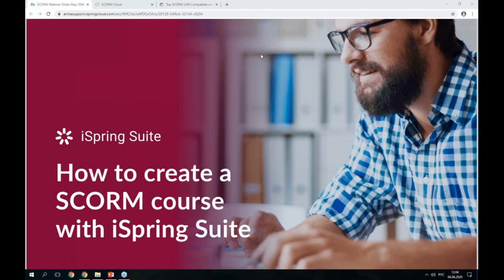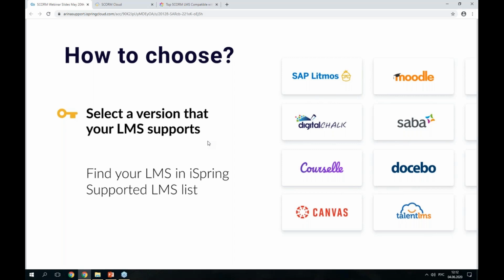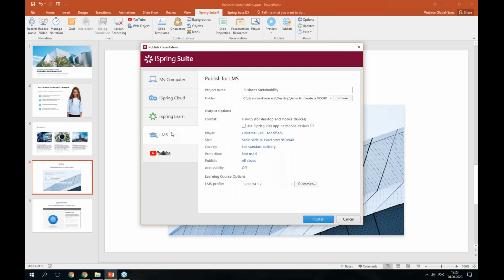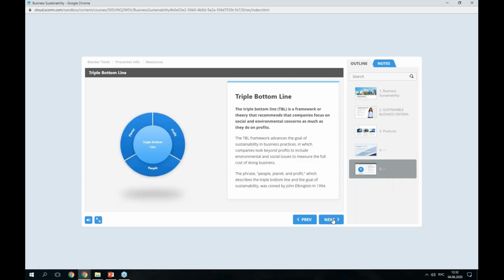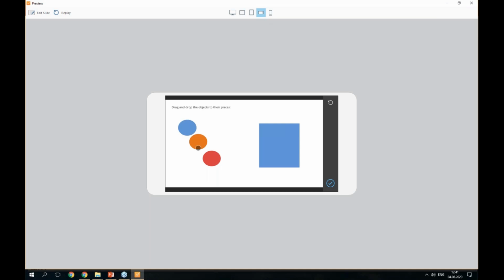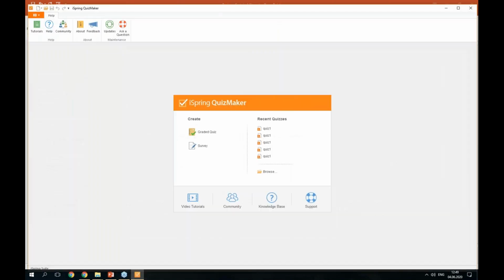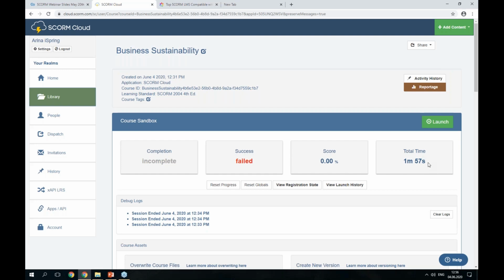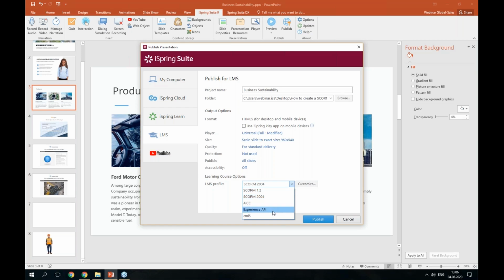How to create a SCORM course with iSpring Suite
If you are new to course creation and still feel a bit intimidated by the SCORM acronym, watch this webinar and get all your questions answered.

During this webinar, you'll learn:

-    What SCORM is, how it works, and what benefits this format has
-    How to set up a SCORM course in the iSpring Suite authoring tool
-    How to publish a course to SCORM and upload it to an LMS
-    How to get statistics and do basic troubleshooting

You will see that creating a SCORM course with iSpring is super easy!